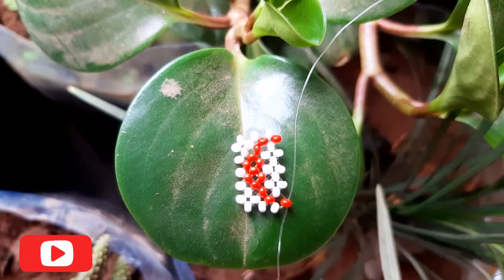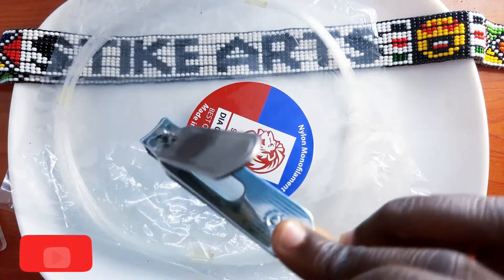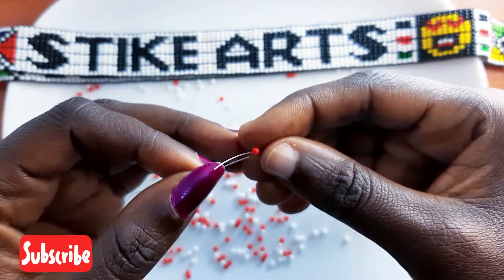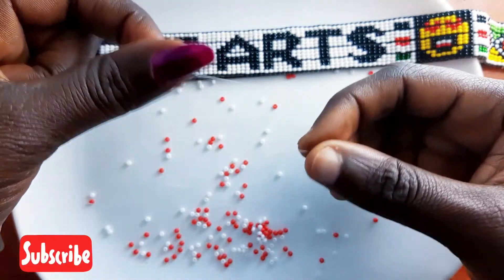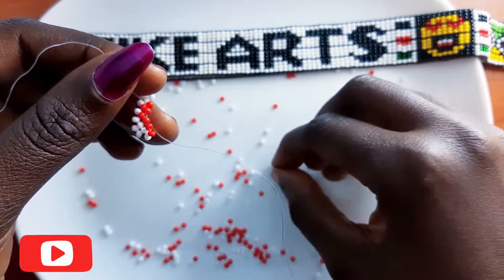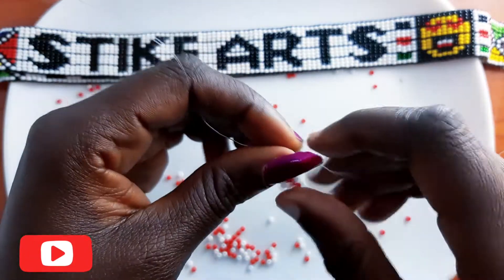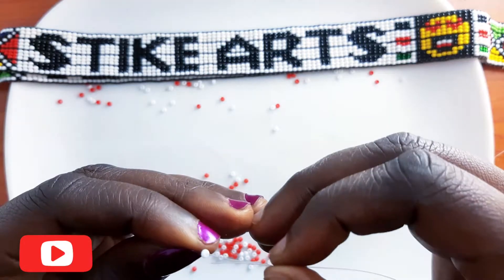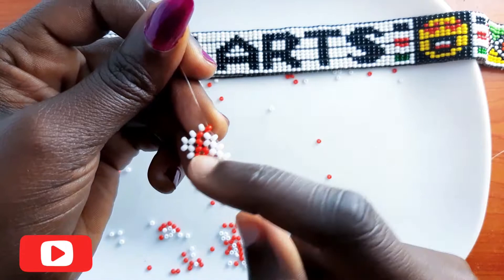Learn How to bead Letter "C" Beaded bracelet tutorial /Beadwork for beginners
On  todays lesson  I get to share with you a skill in letter writing the bold letter "C"
This will be a continuous series you can help us by suggesting what letter you'd like us to make next...

Hellow, and thank you guys for staying tuned we hope you learnt something here
I believe anyone can learn beadwork as long as they put in the effort.
Beadwork is a skill that can be taught and learnt by everyone from kids to even the elderly as long as they are passionate about it.

I'm Stephen, I see the world from a creative perspective, I love beading and have been practicing this skill for over 10 years now.

MISSION

Through my quest to foster innovation,  creativity and passing down the rich African skills, I decided to start making these videos through which we share ideas, lessons and take you behind the scenes on what goes into making an authentic African  beaded jewelry.
I would love to pass down all the ideas that I have to the next generation so that these creations get to more people

we really hope this content will add value to your art career and if you love this content and would like to see it reach more people kindly don't forget to leave a like 👍 and comment  on the video

Also occasionally pass by our Youtube Community Tab to participate on our frequent topics & see our upcoming projects
Due to several requests from some of you, I decided to introduce private classes where we have more indepth videos and customised classes to suit what you may want to bead.

To support us continue making this content